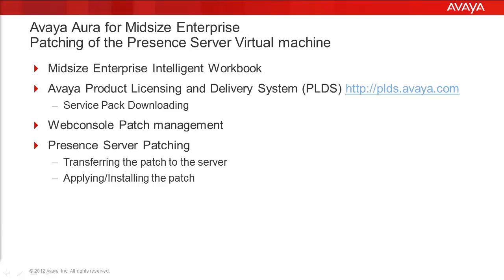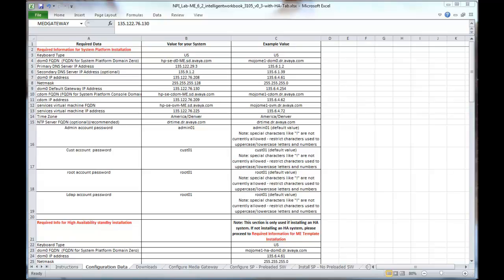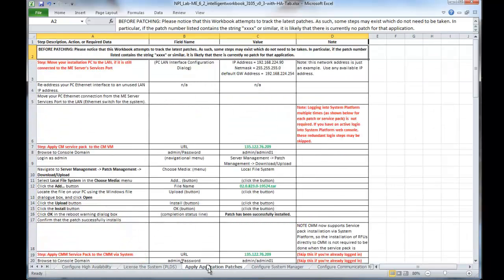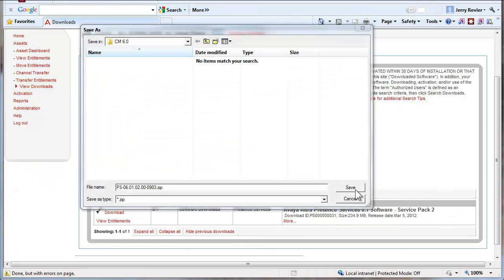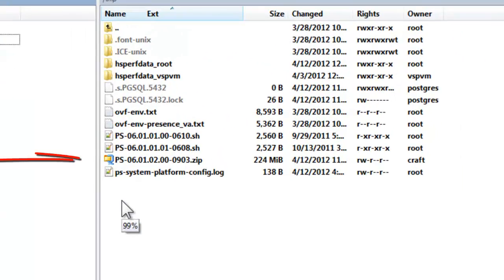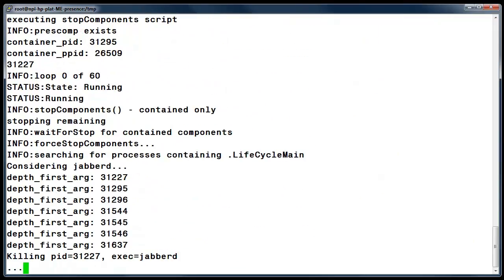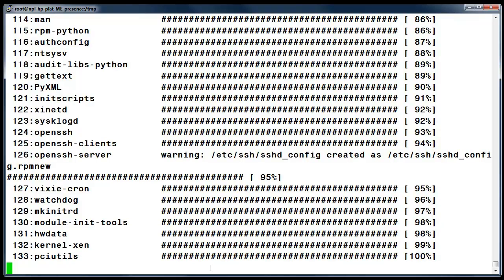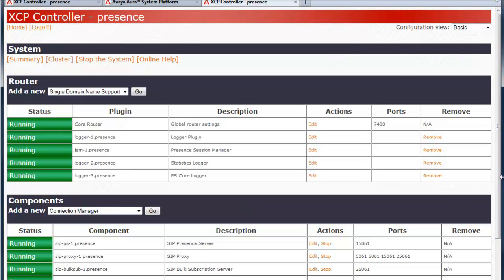How to Install Presence Service Pack 2 in Avaya Aura Midsize Enterprise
The video will demonstrate the complete steps of procuring, and installing the Presence Services Service pack 2 in the Avaya Aura Solution for the Midsize Enterprise Template using the Intelligent Workbook. Produced by Jerry Revier.